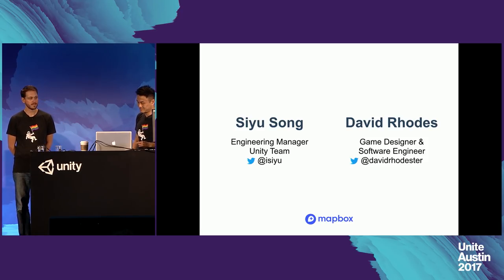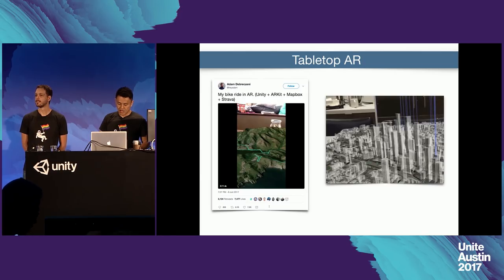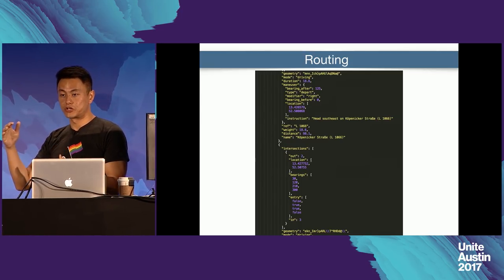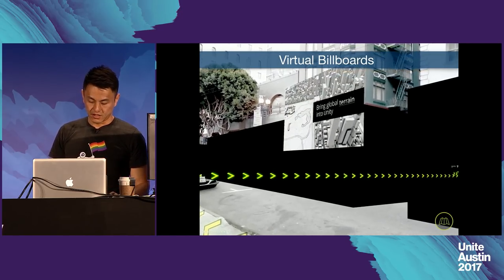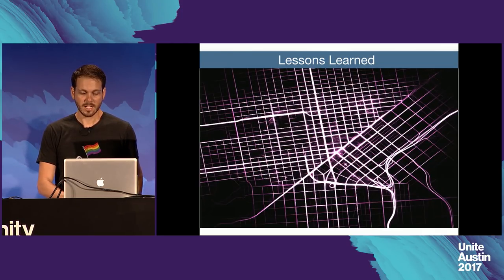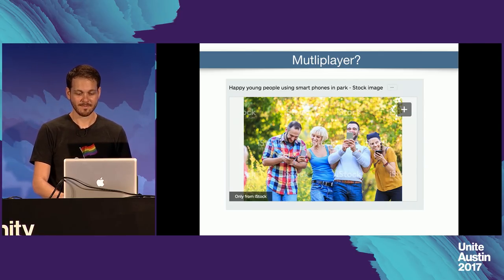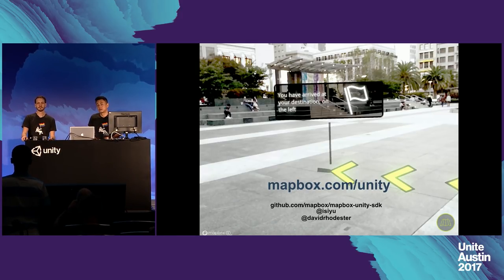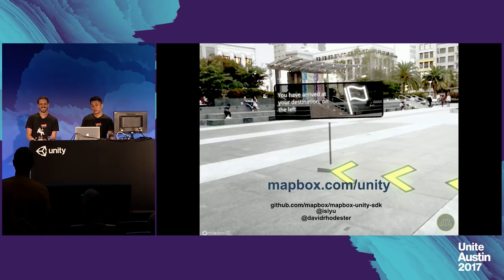Unite Austin 2017 - Creating a World Scale AR Experience Using Geospatial Data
Using location data and Unity's AR capabilities, we can create AR experiences that finally allow you to explore the entire world in AR.  This talk features a demo that allows you to plan a trip and navigate to your destination all in AR.

Siyu Song (Engineering Manager, Mapbox),
David Rhodes (Game Developer, Mapbox)